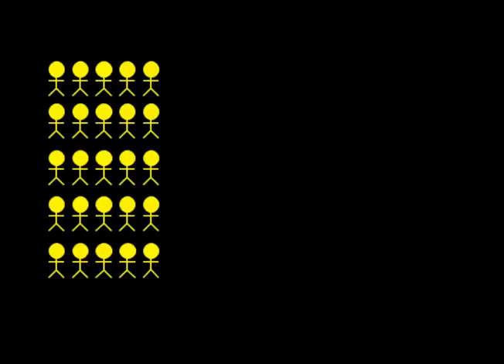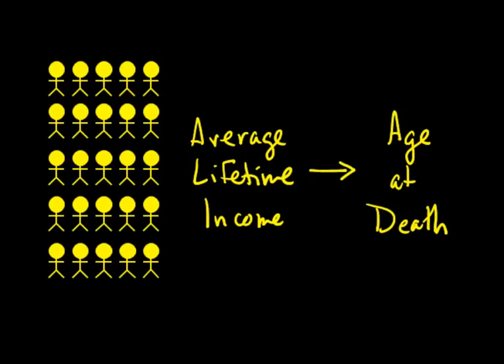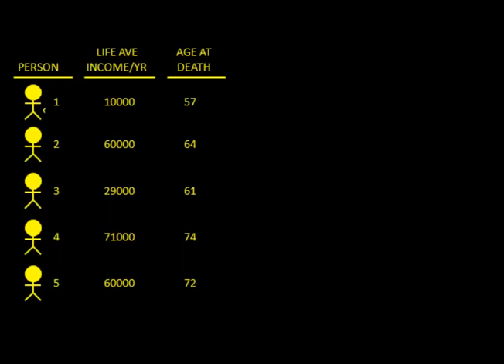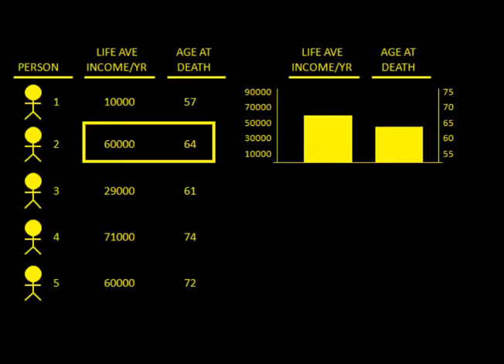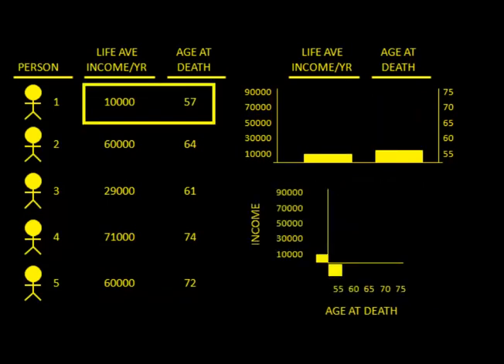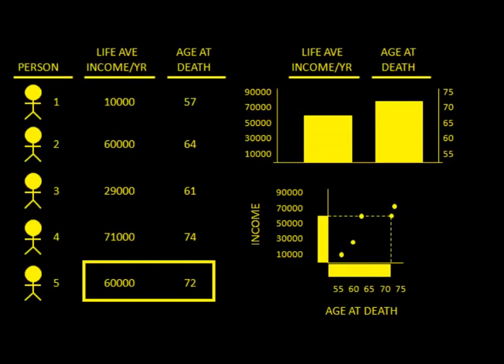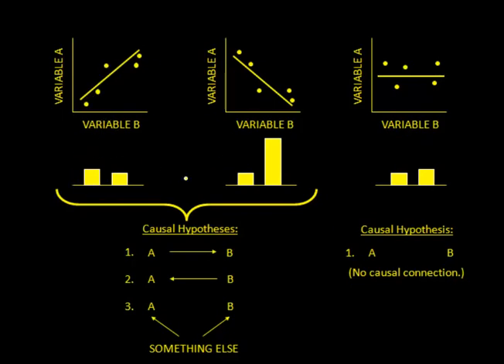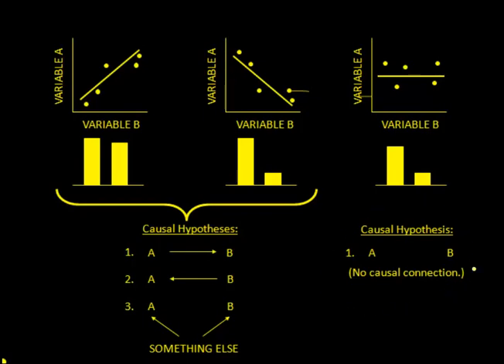1.3 - Connecting a model to reality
This video supports a course at Simon Fraser University and is intended for students who are taking the course.  It will introduce the way that the models we will build can say something about the causal structure of reality.